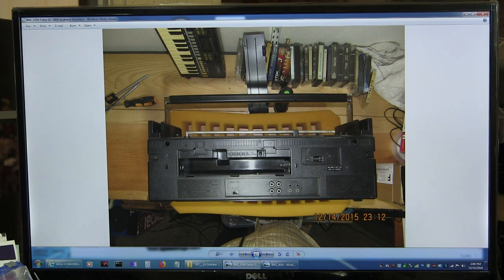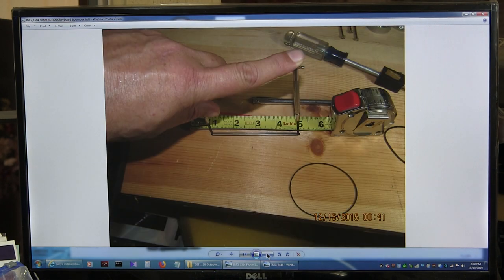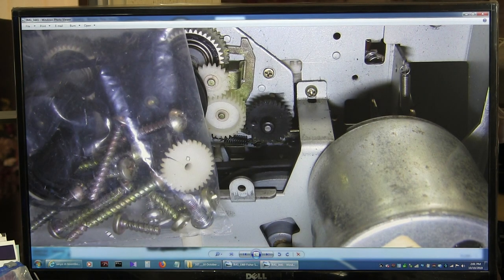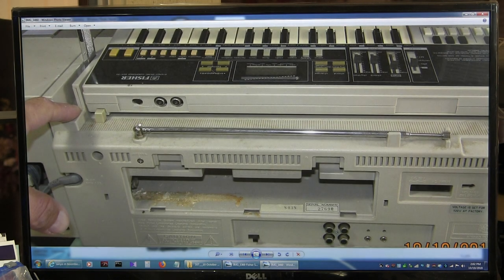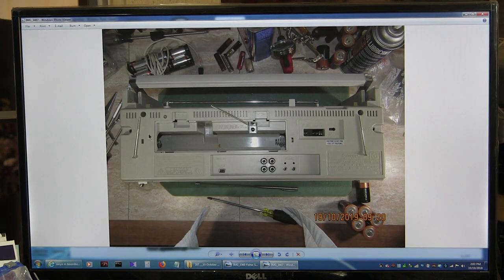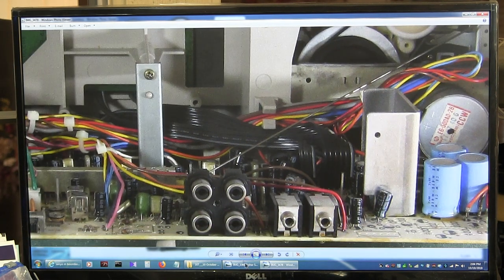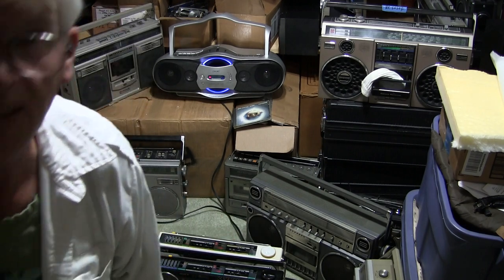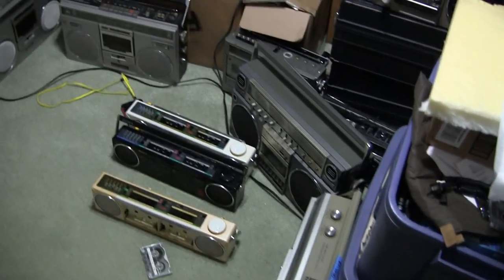Fisher SC-300K & Sony CFS-W50 #2 restored Recording cassette playing condition 18 to 19 Octobe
James as Cassette2go in Youtube - below,
Fisher SC-300K & Sony CFS-W50 #2 restored Recording cassette playing condition 18 to 19 October 2019 (16:14) minutes
Facebook version link below, =
Sony CFS-W50 and Fisher SC-300K Re-Belted Restored to Recording cassette playing condition 18 and 19 October 2019
00016 Fisher SC-300K & Sony CFS-W50 #2 restored Recording cassette playing condition 18 to 19 October 2019